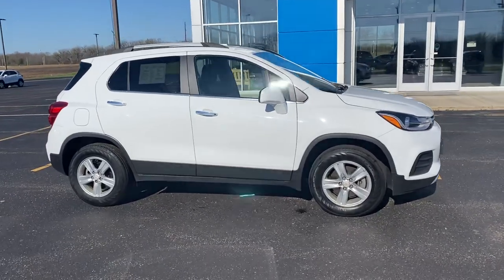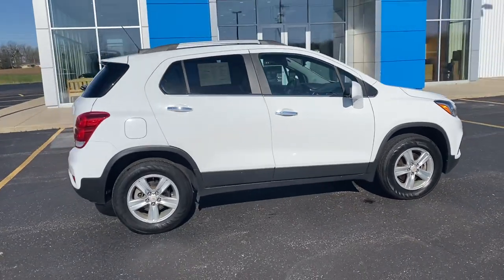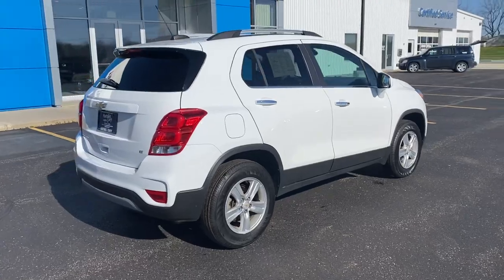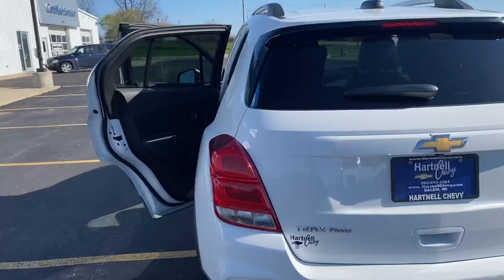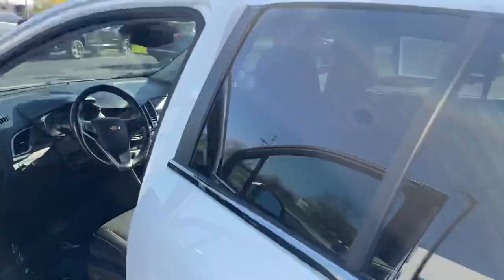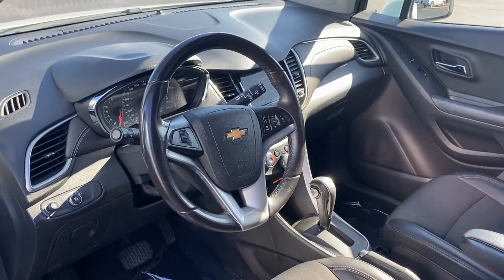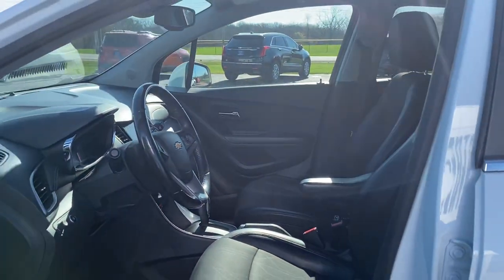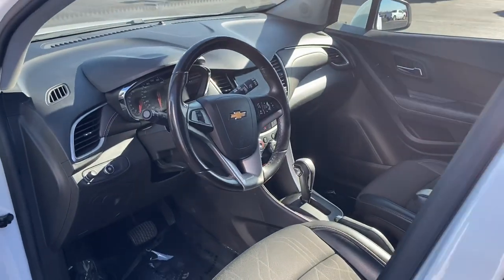2019 Chevy Trax LT at Hartnell Chevy. All wheel drive. Bought new at Hartnell!